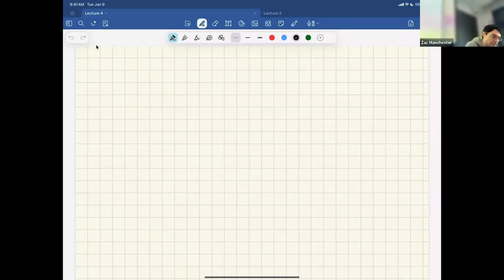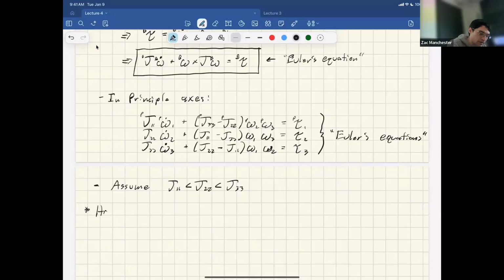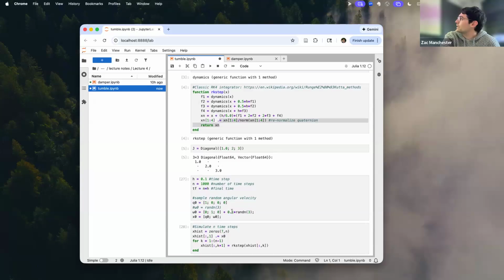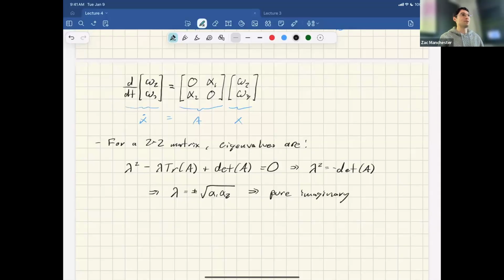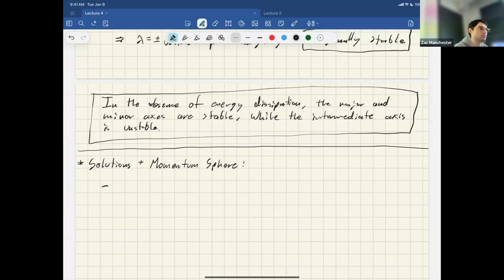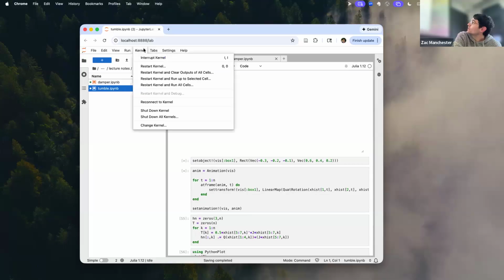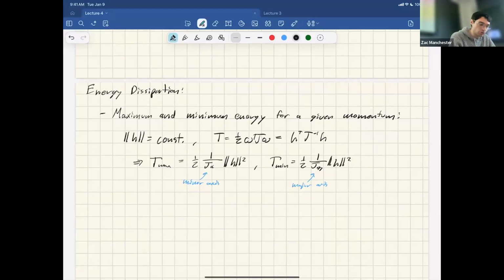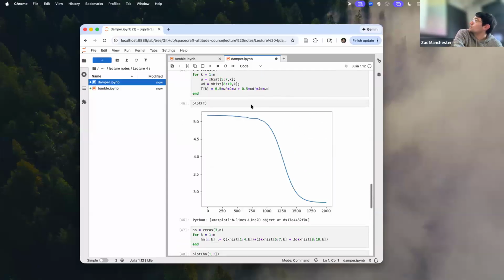Spacecraft ADCS (MIT 16.S897) 2026 Lecture 4: Rigid Body Dynamics + Stability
Lecture 4 for Spacecraft Attitude Determination and Control (MIT 16.S897) Spring 2026 by Prof. Zac Manchester.

Topics:
Euler's equation
Equilibria of spinning bodies
Stability of equilibria
Momentum sphere